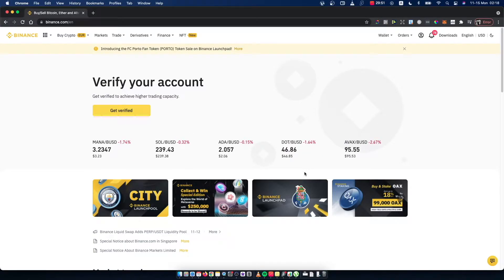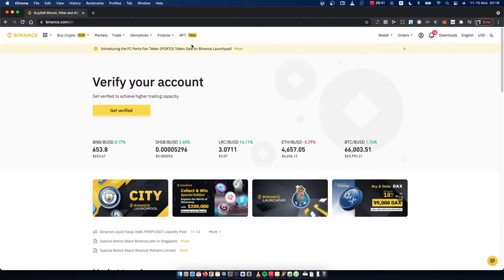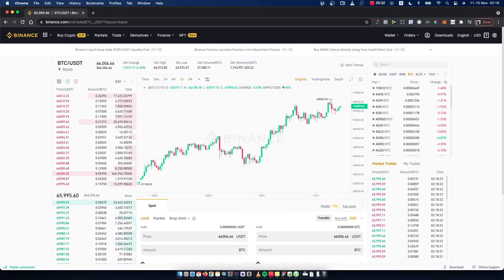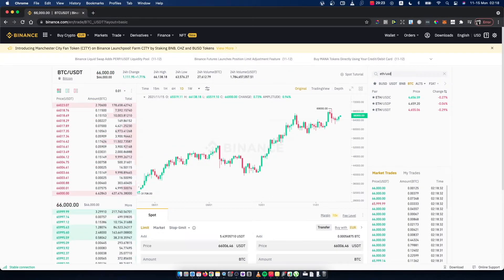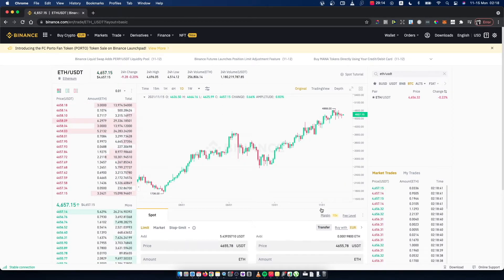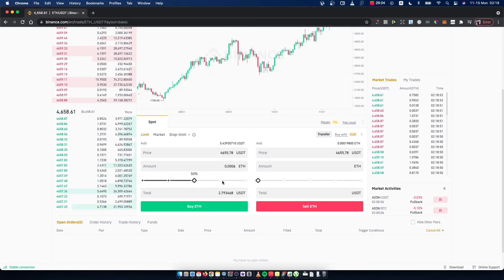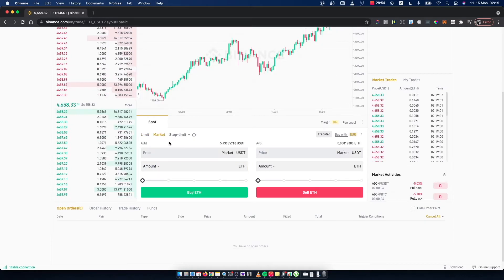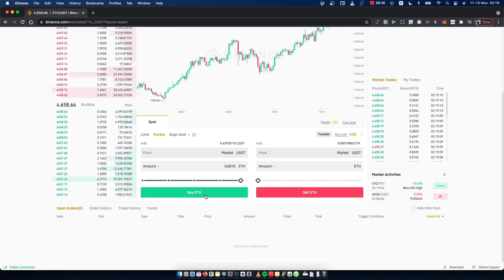How To Convert / Swap USDT To ETH On Binance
In this video I will show you how to convert usdt to eth on binance.  It's really easy and it will take you less than a minute to do so!